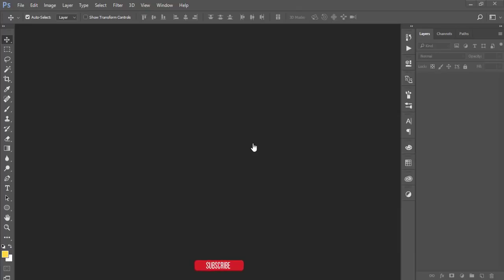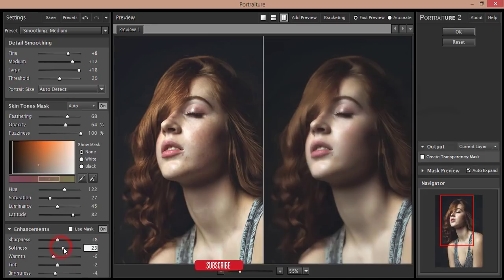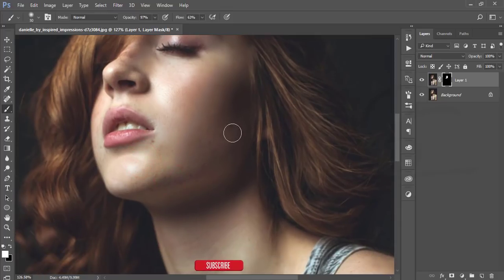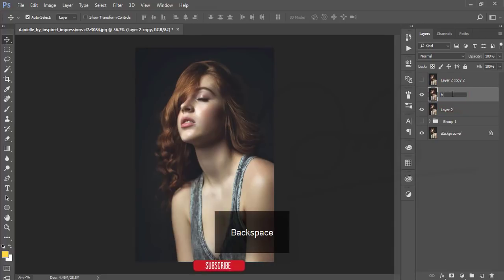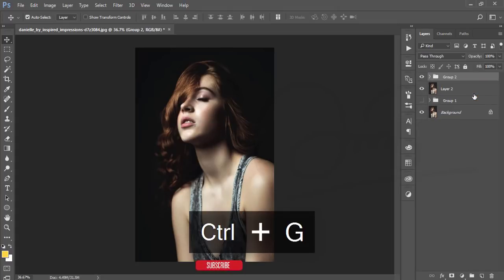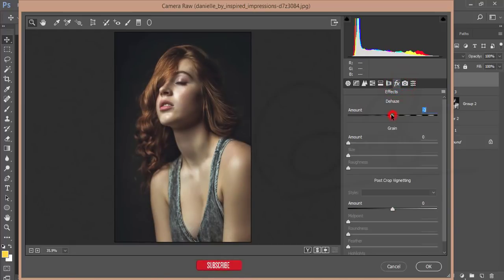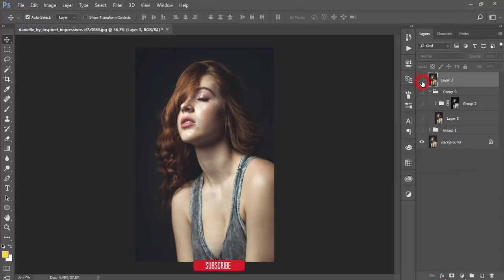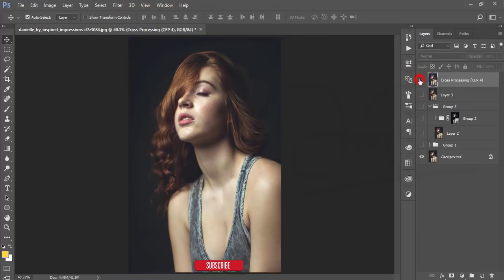How do professional photographers retouch their photos using Photoshop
Hi Everyone i am gonna show you a new thing today. How do professional photographers retouch their photos using Photoshop.

Photoshop tutorials
Photoshop tutorial
Photoshop training
Photoshop
Learn Photoshop
Photoshop Effects
effects
photography
graphic design
CS6